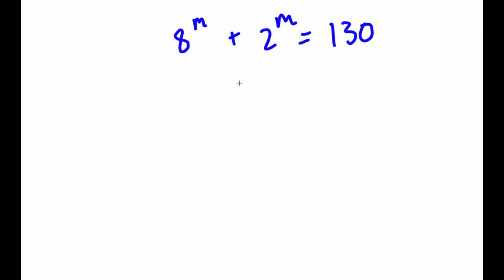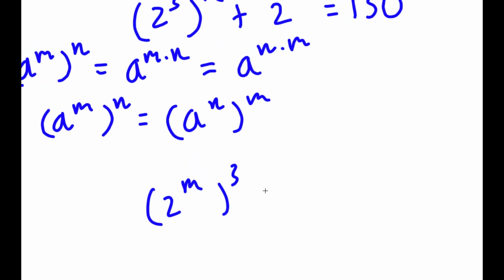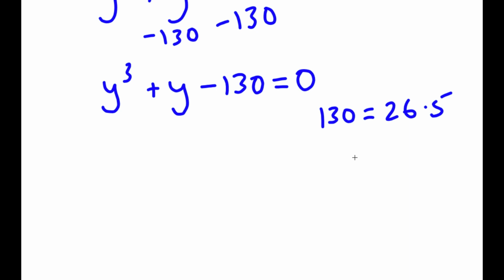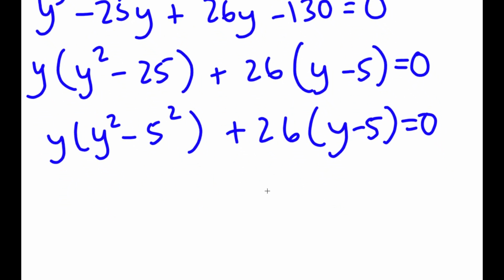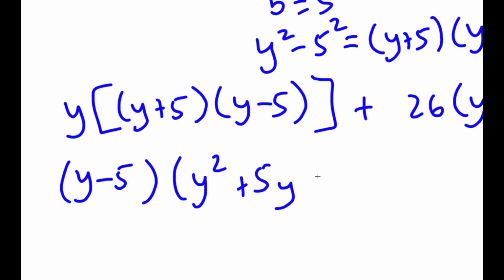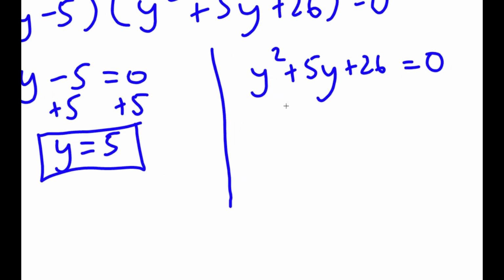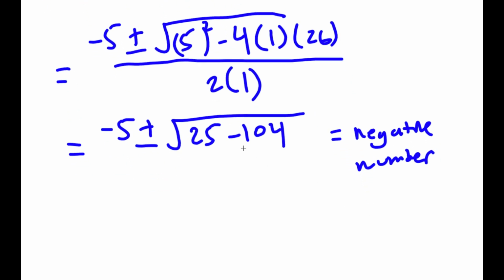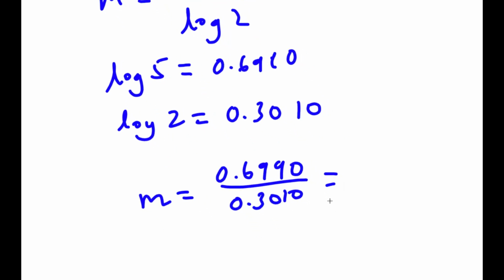A Nice Equation With A Golden Answer